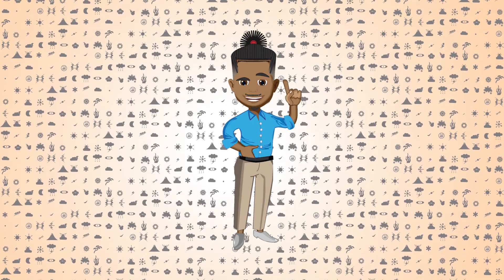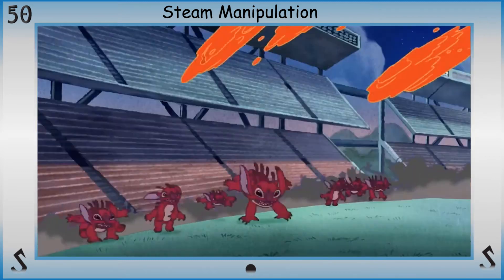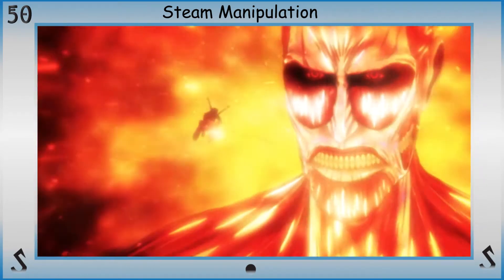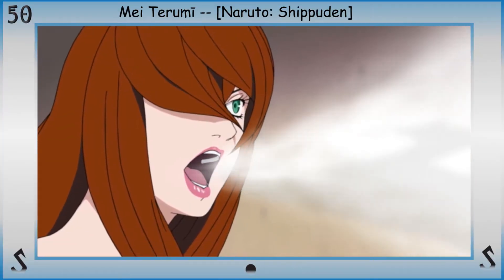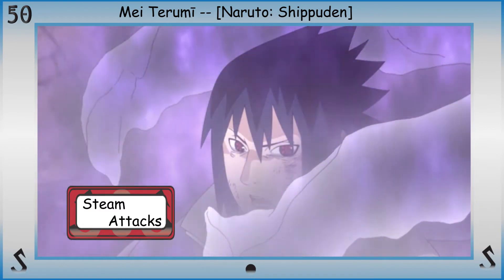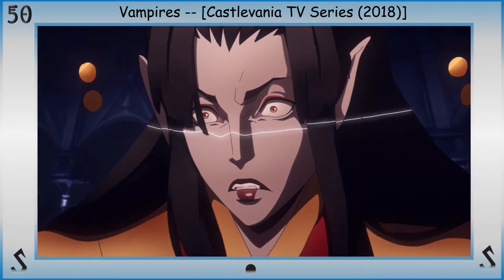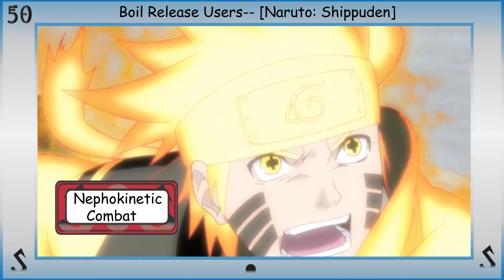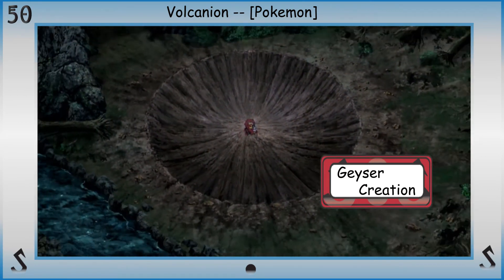Combination Power Shortie: Steam Manipulation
Users  ability can create, shape and manipulate steam, the gaseous phase of water, which is formed when water boils from intense heat. In terms of chemistry and physics, steam is invisible and cannot be seen.